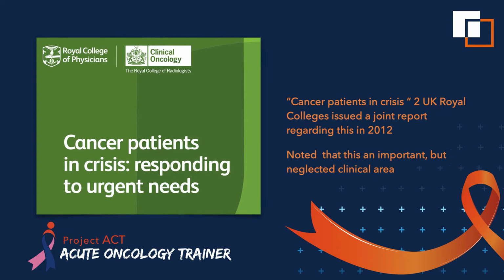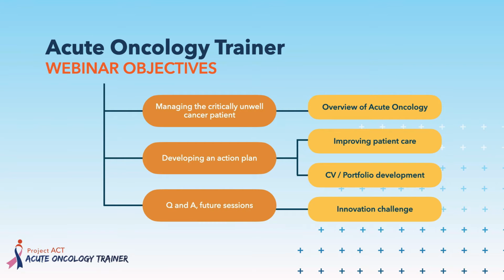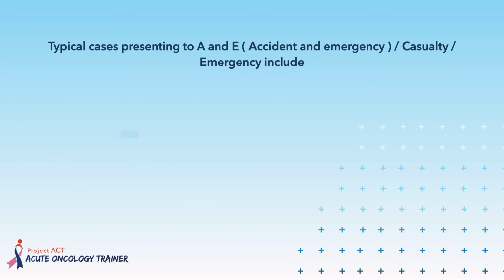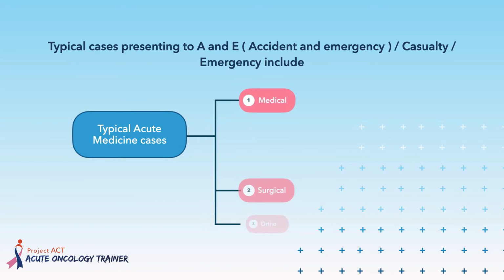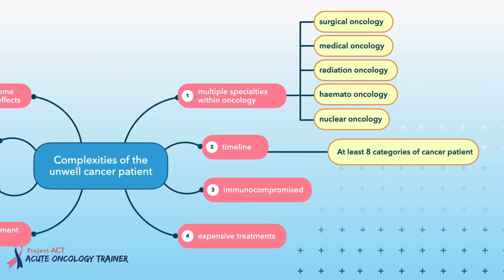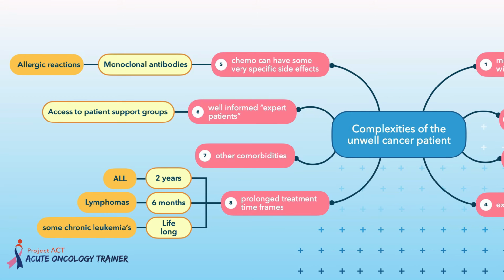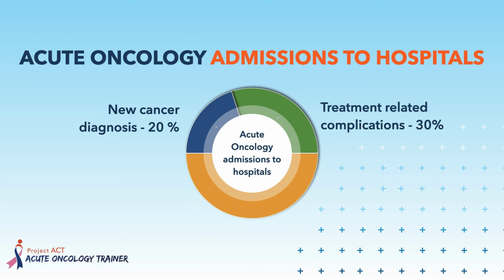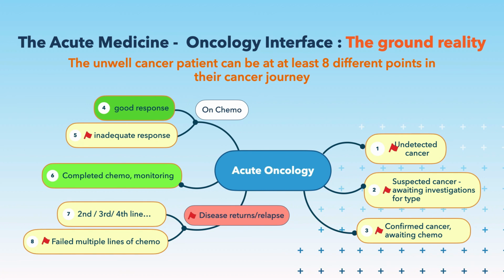Module 1 Part 1 Acute Oncology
Overview of Acute Oncology and Oncological emergencies - for medical Students, Doctors and Nurses